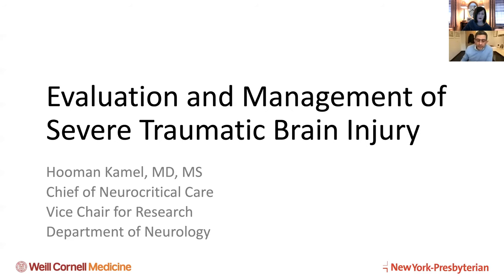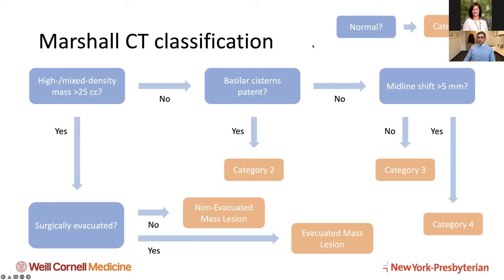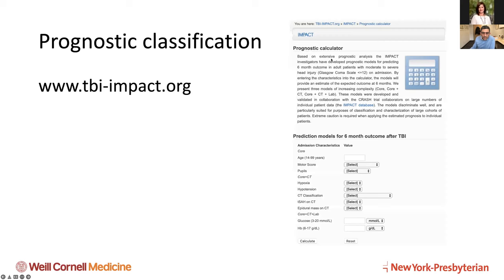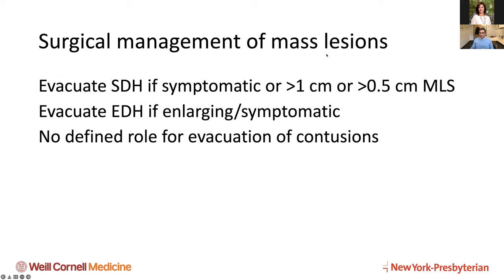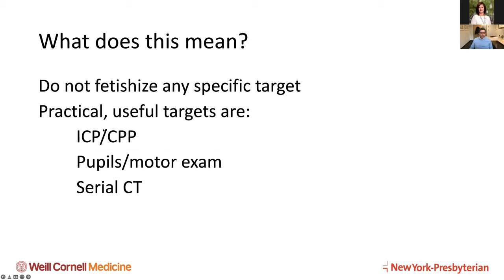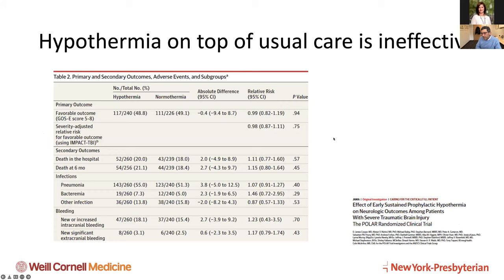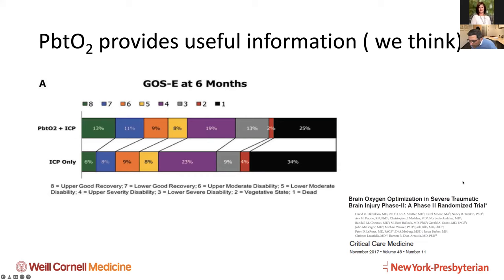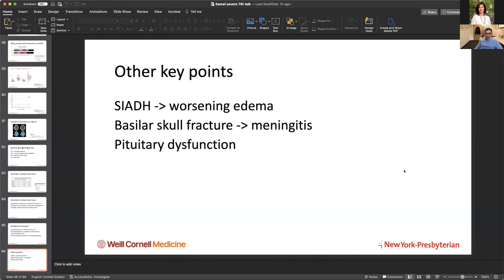Neuro Lecture: Traumatic Brain Injury with Dr Hooman Kamel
MSK-NYP Neuroscience APP Lecture Series